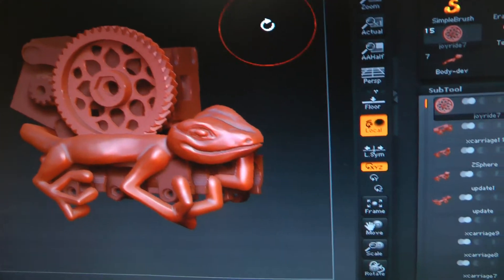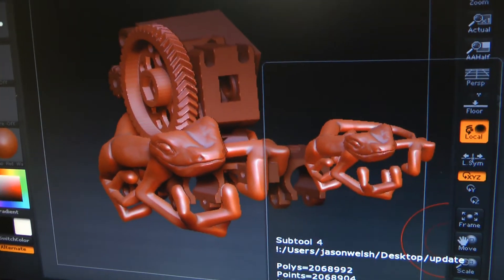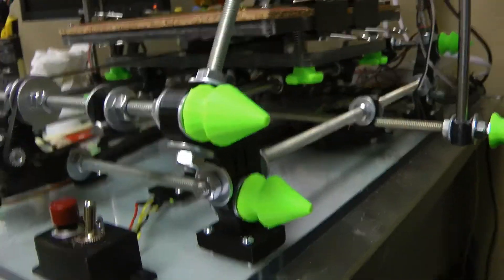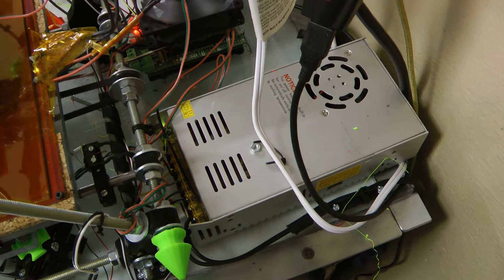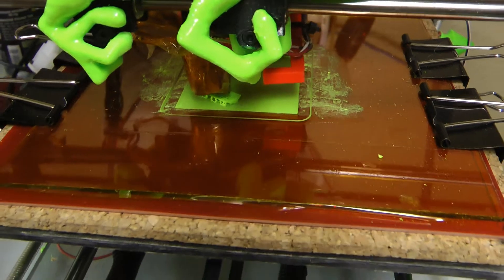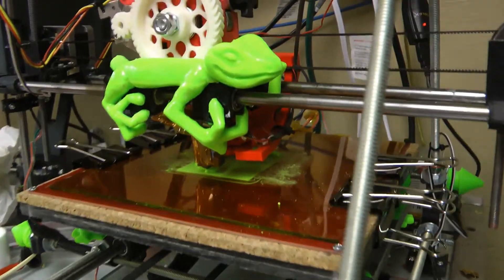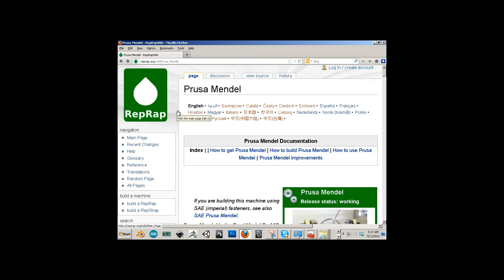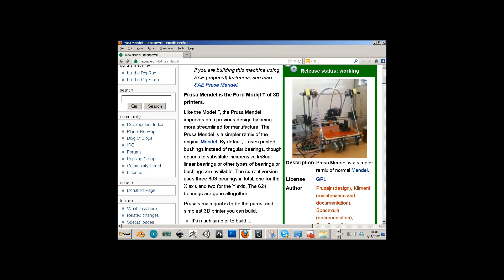Building a 3D printer an intro and where to begin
After finishing the build I wanted to make a video that showed the machine with a practical purpose. This video also shows where to get started and plugs some of the helpful folks that led to the builds completion.